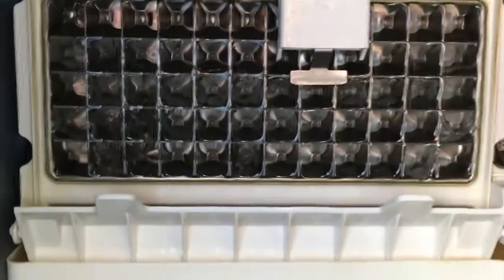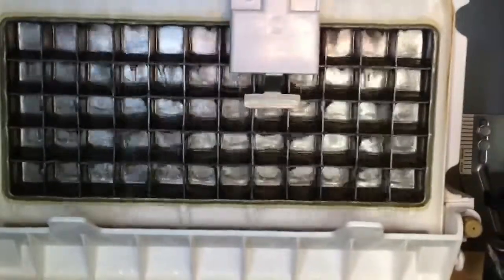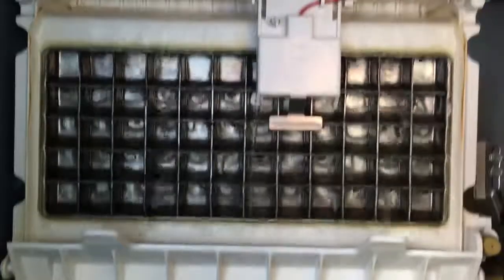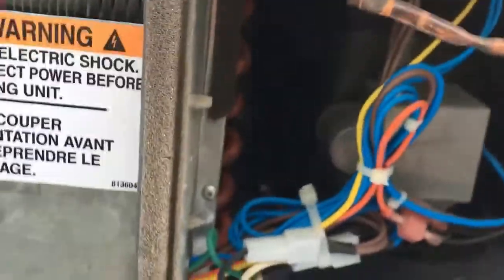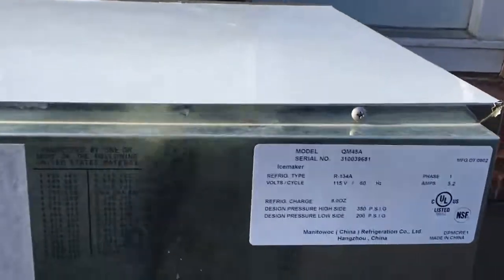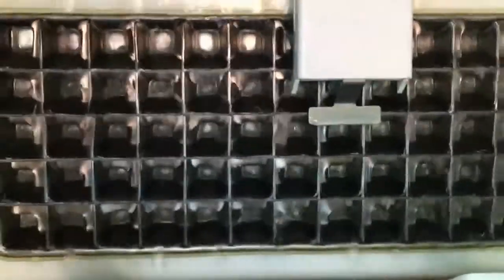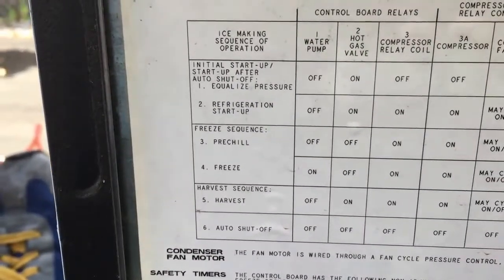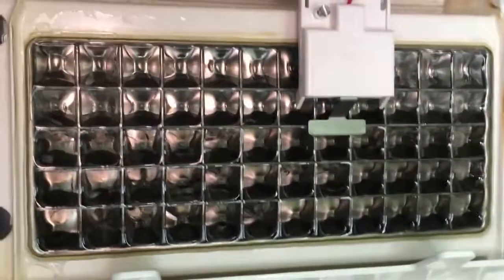Manitowoc QM 45A Ice Machine Making Ice, A Full Cycle